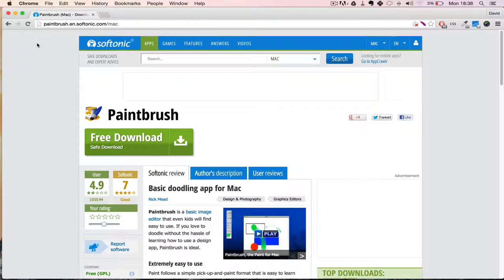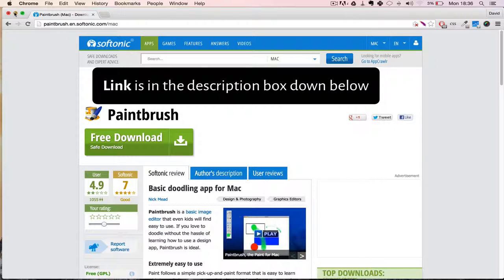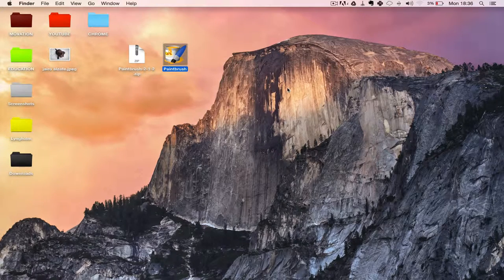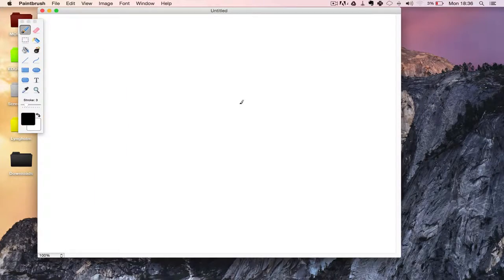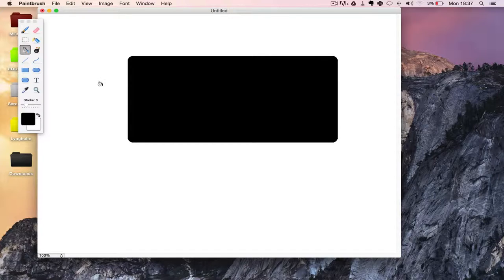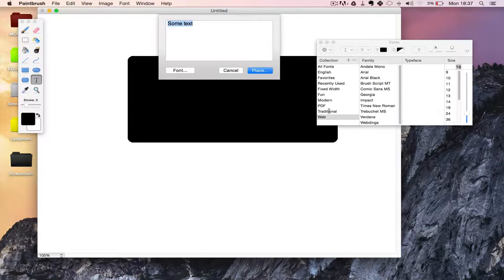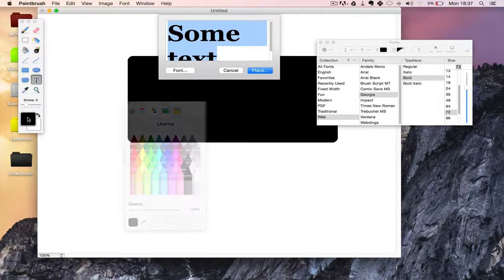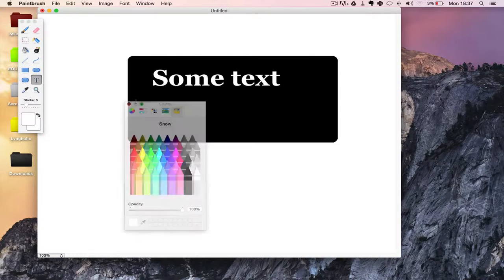Paintbrush — Free Mac Alternative to Microsoft Paint (2016)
There are a lot of graphics and photo editing apps for Mac, but transitioning from Microsoft Windows can sometimes be daunting due to all the new software and tools. Paintbrush is by no means comparable to Photoshop, but it's very similar to Microsoft Paint and thus makes for a good alternative for new Mac users.

Mac's version of Paint? Pretty damn close if you ask me :-)